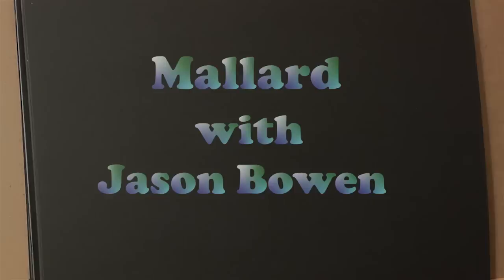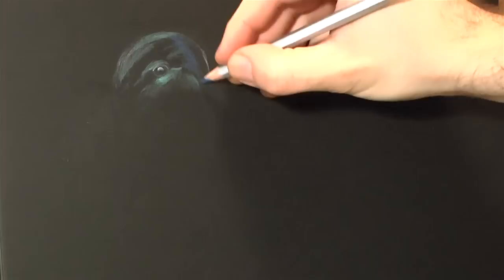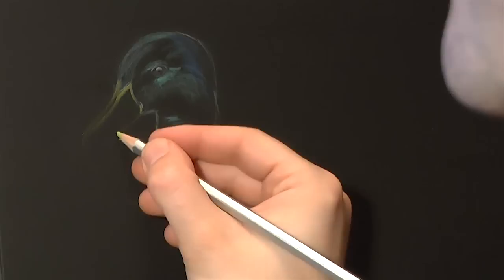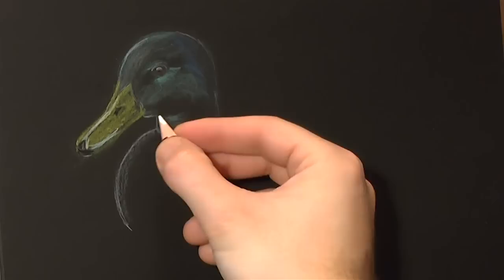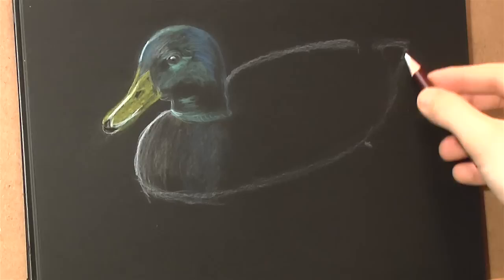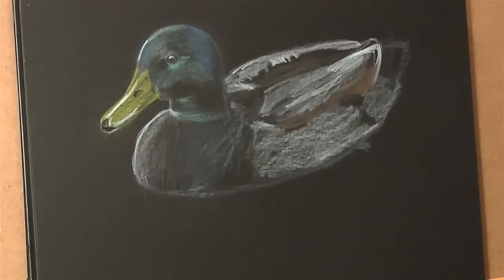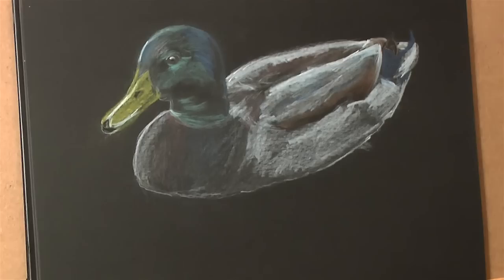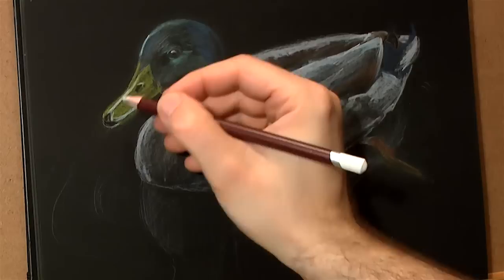How To Draw A Mallard (Real Time)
How to draw a (Mallard) Duck

Artist Materials used:

Derwent
Black Paper
White Coloursoft Pencil
Black Coloursoft Pencil
Metallic Red
Metallic Blue
Metallic Yellow
Metallic Green
Metallic Copper
Metallic Silver

Rubber